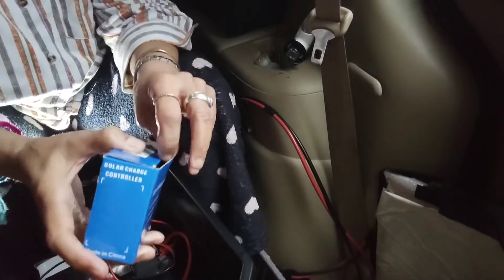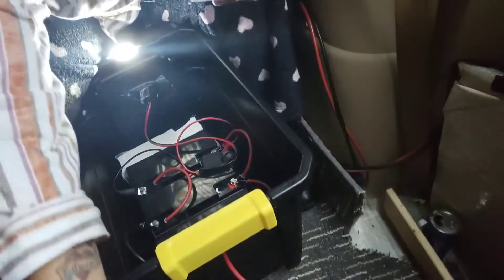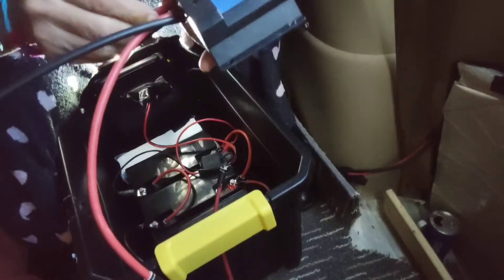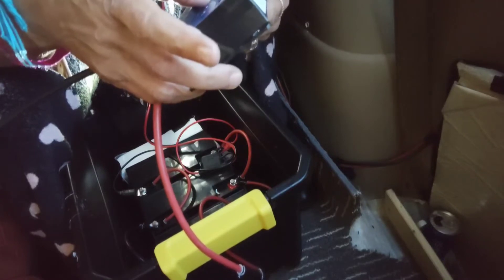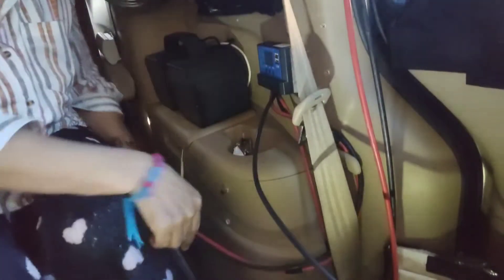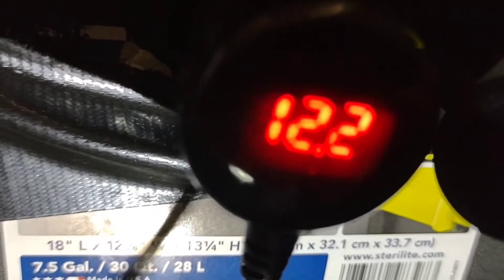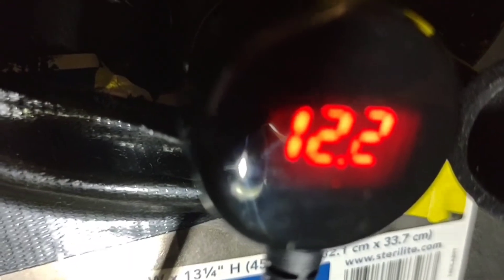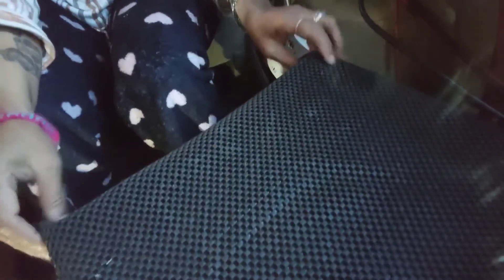Hands on Power is Done n Working